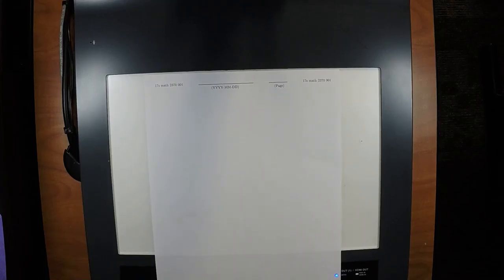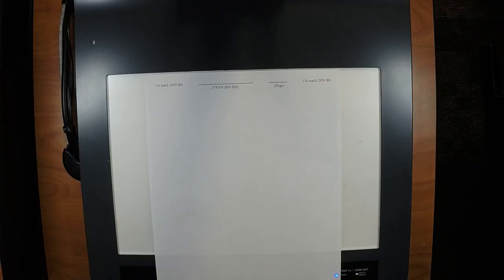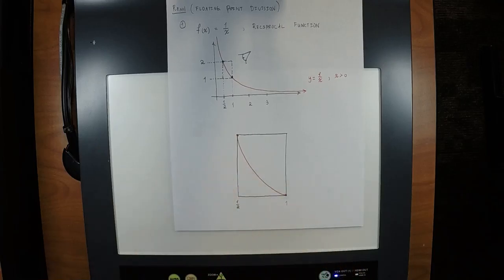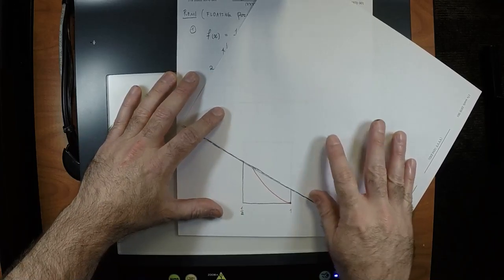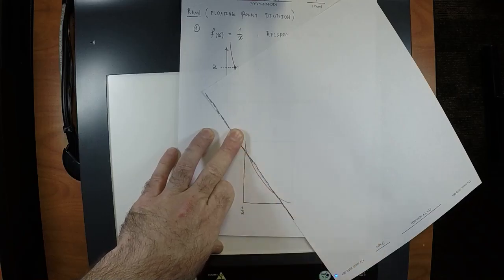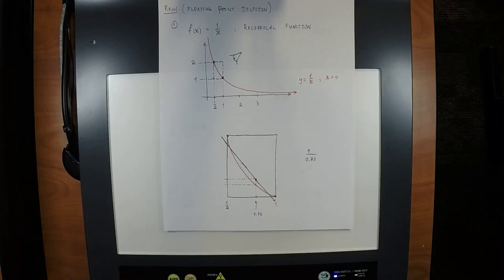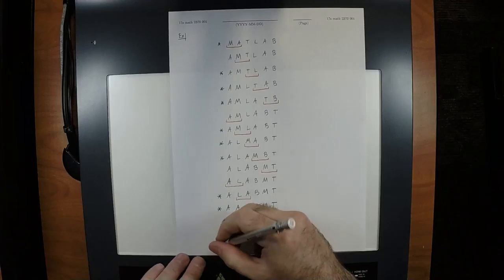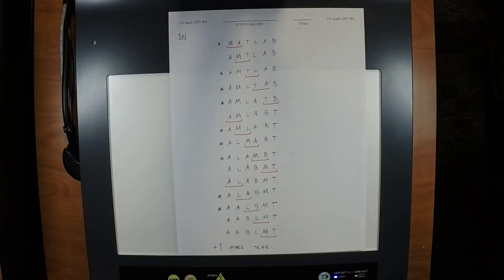17s MATH 2370: 2017-03-21